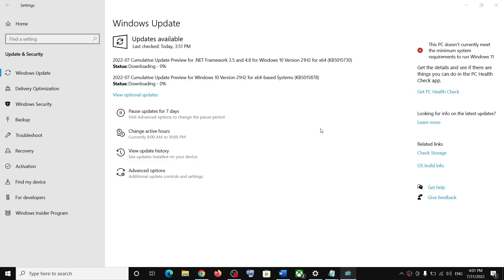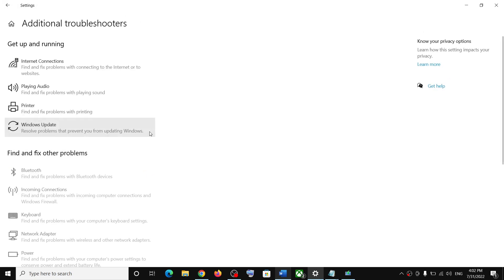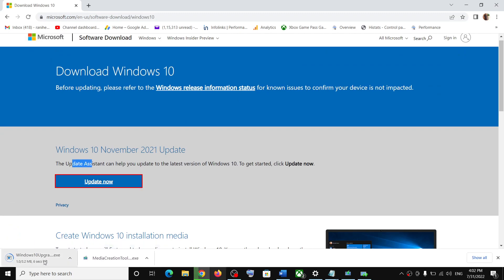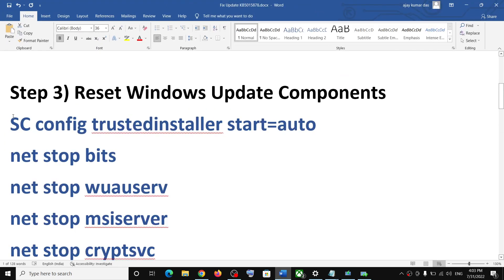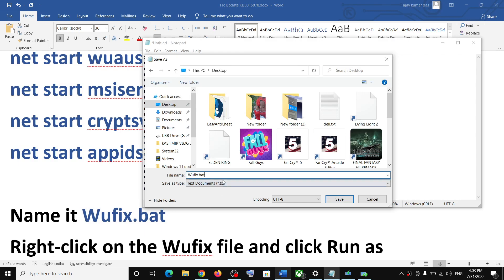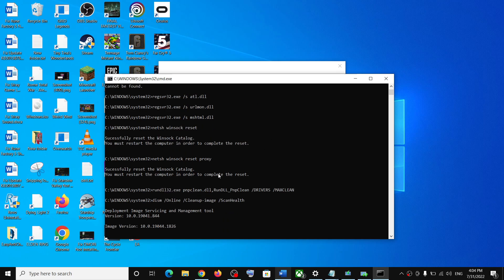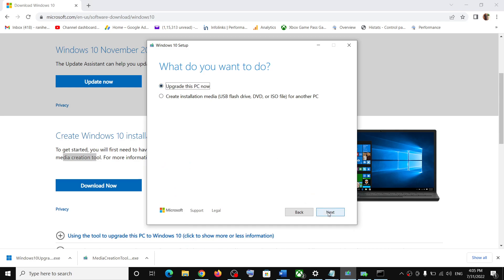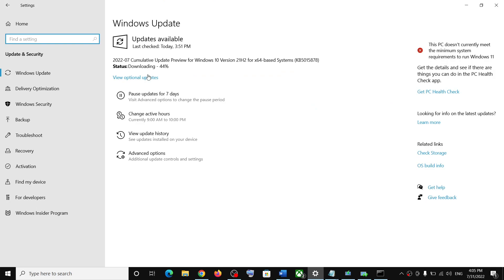Fix Update KB5015878/KB5015730 Not Installing On Windows 10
Fix Update KB5015878/KB5015730 Not Downloading/Installing On Windows 10,Fix Can't Update Windows 10 KB5015878/KB5015730 update, Fix Error when installing Update KB5015878/KB5015730 On Windows 10